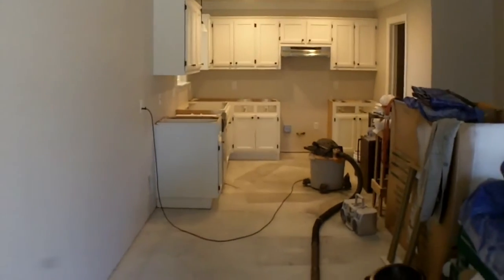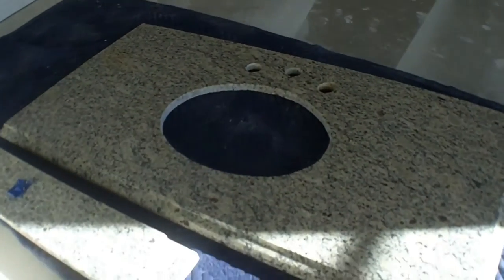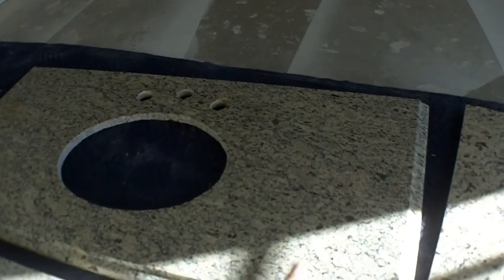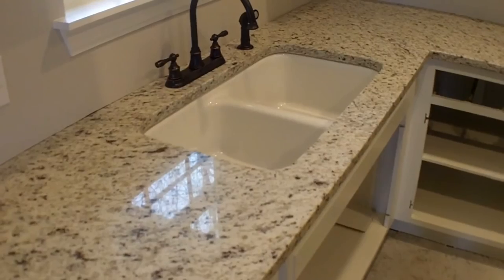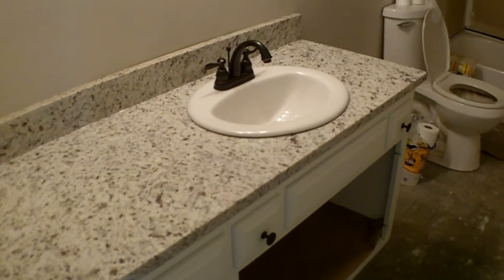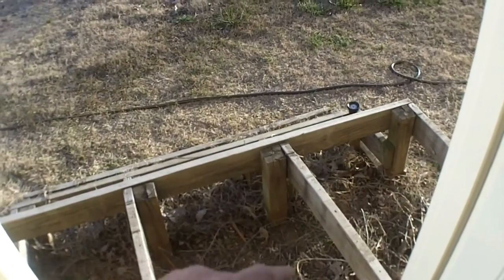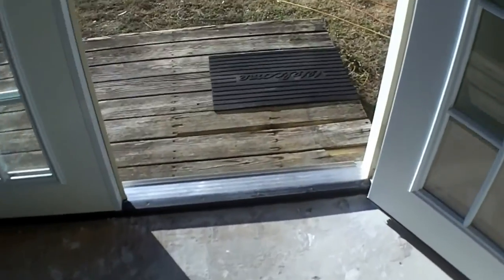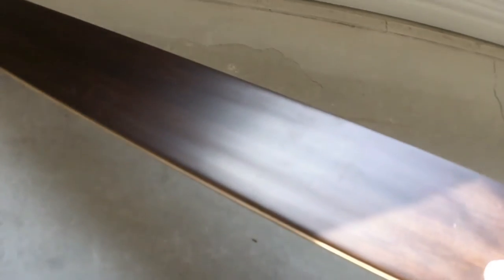Part20- Investment Property Renovation